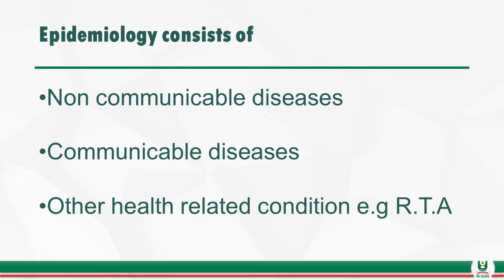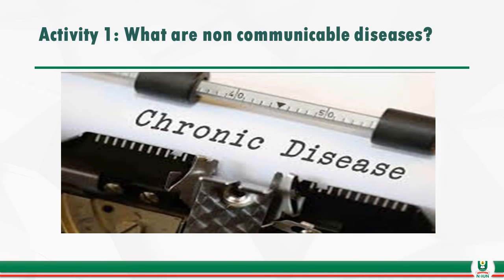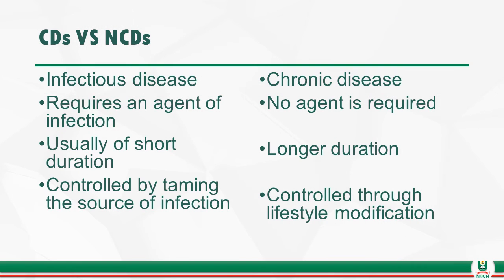DR ANI GEORGE: Definition and concepts of Non-communicable diseases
Definition and concepts of Non-communicable diseases